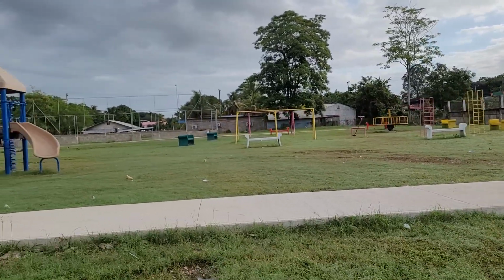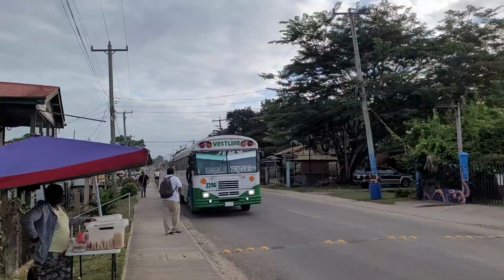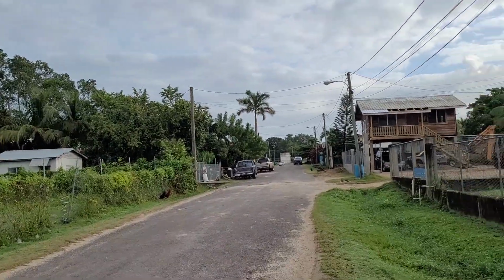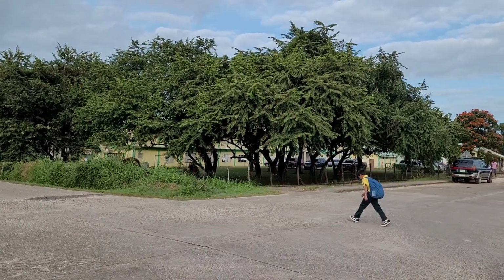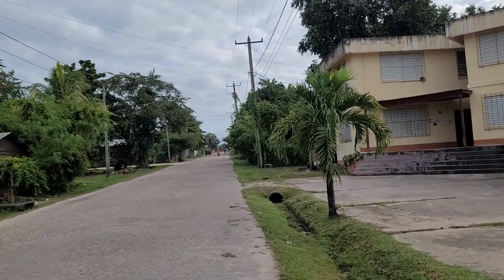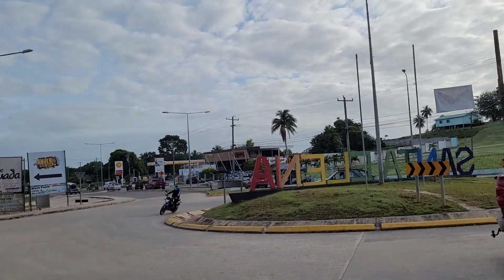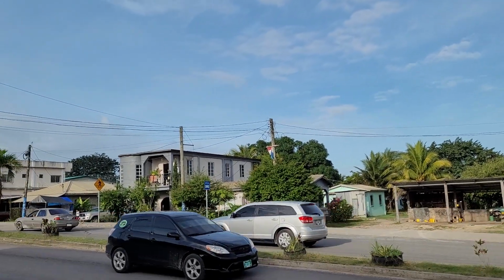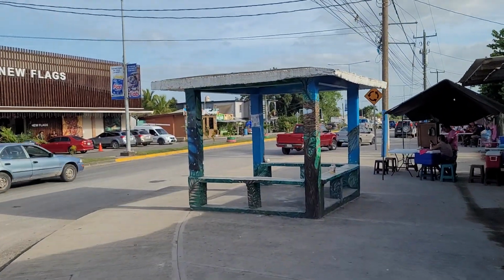Journey Into Heartland of Santa Elena/Backstreet Tour#tour#travel#explorebelize#vacation#viralvideo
Belize
The history of this region was build on the legacy of pirates
Those same pirates need a safe haven away from those nations they were stealing from
So the found Belize
Then later they found timber that could be use to repair their battle harrdenships
Then timber was extracted to  build a stable future
Then rubber along with gum
Then farmland
The village now town